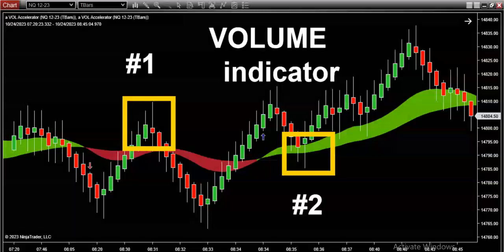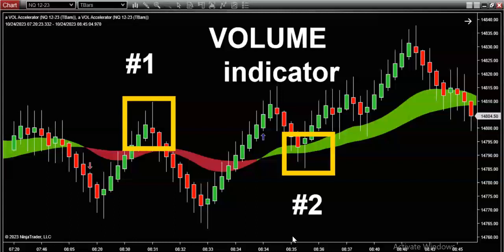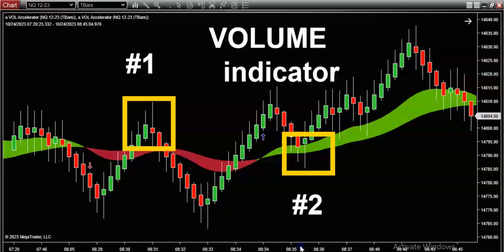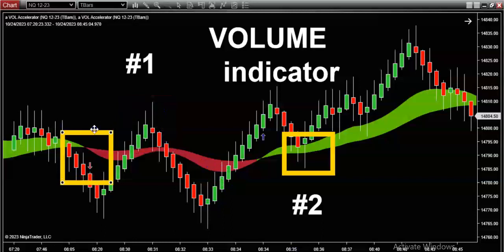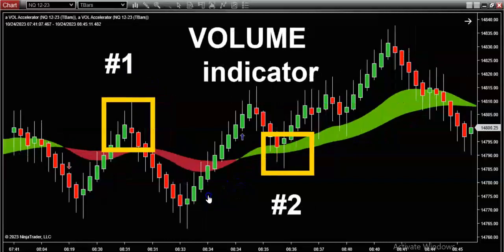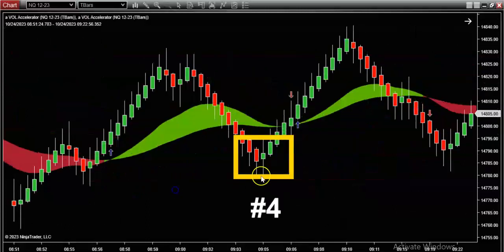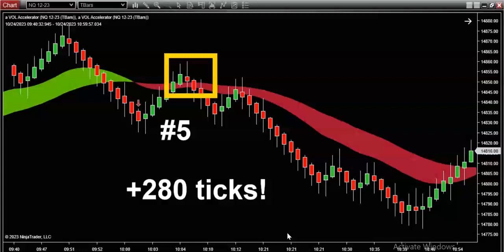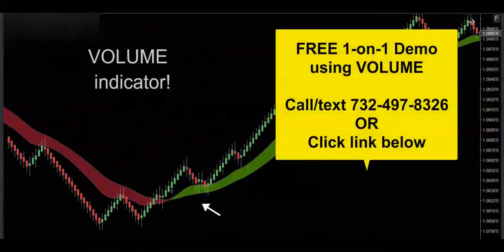Why VOLUME is the Best Trading Indicator! 💰 💲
Volume indicator profile that actually works!! ***FREE DEMO Click below - In this day trading futures and forex Video I'm going to show you how to use amazing volume profile indicator technical trading analysis spot a trend before it starts.   Forex, Futures, and  Stocks.  Watch professional trading volume indicator trading software that consistently prints the best signals using volume profile charts for trading.  deploy volume profile tradingview and volume profile thinkorswim with any trading platform

Why is volume profile technical analysis so powerful?  Basically volume profiles can track BID/ASK footprints.  Interested in learning how to day trade futures and forex?
When you trade day trading futures signals that capture TREND on your chart instead of indicator signals and other nonsense you will notice IMMEDIATE difference in how the charts appear.

The OLD WAY of charting volume profile is gone.  We only use the latest technology to extract volume footprints from the profile to analyze what the large trading indicators are doing.  If you appreciate SIMPLE volume profile charts along with your volume profile indicator then we have volume software that you will love

***BONUS - If you're serious about learning what are the best volume profile trading strategies on Earth and you want to automate your day trading performance then feel free to get in touch link below to get your FREE DEMO on the best day trading futures and forex strategies that actually work using volume in your day trading technical analysis